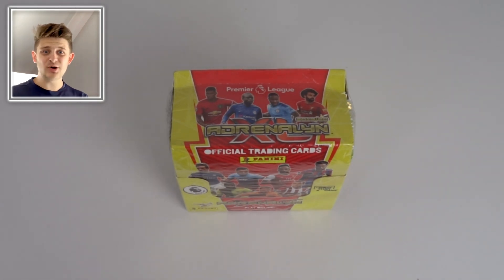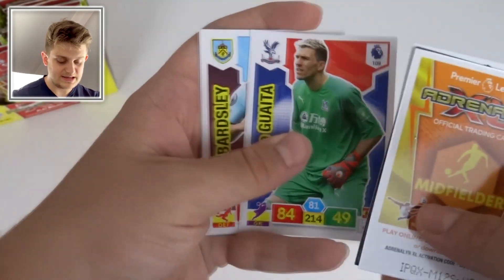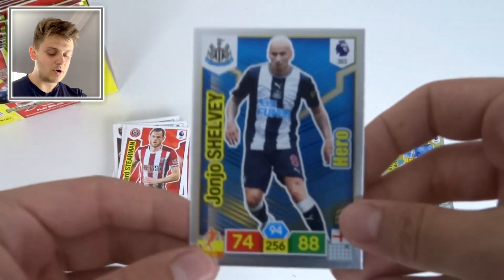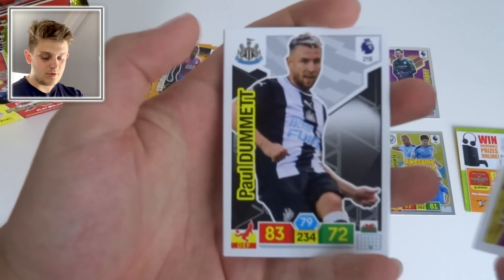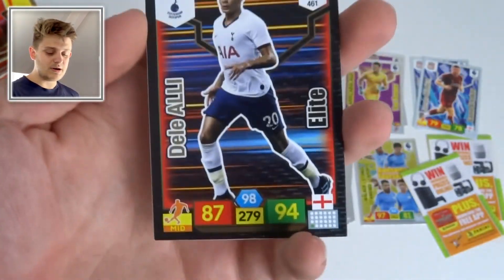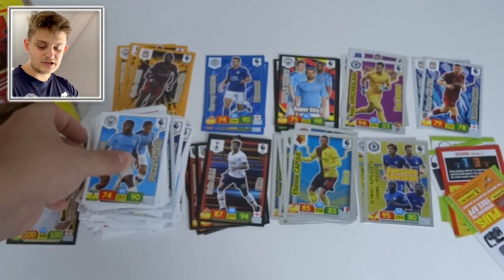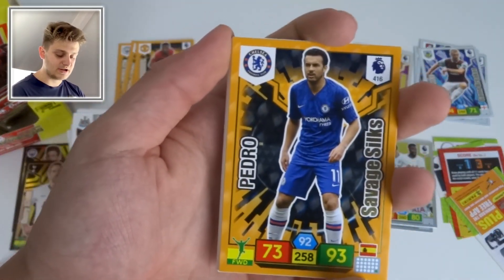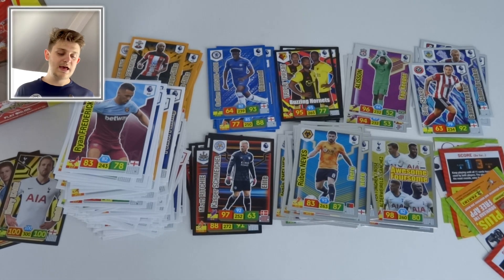2 GOLDEN BALLERS!! | ADRENALYN XL PREMIER LEAGUE 2019/20 (Box Break)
It really does mean the world to me that you took time out of your day to watch my content- you are a legend! 💙

OR,